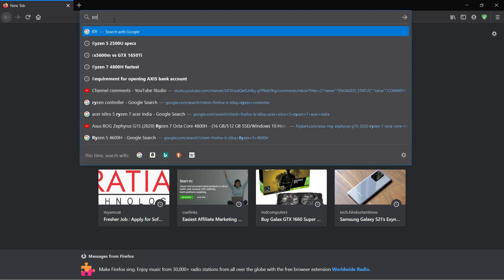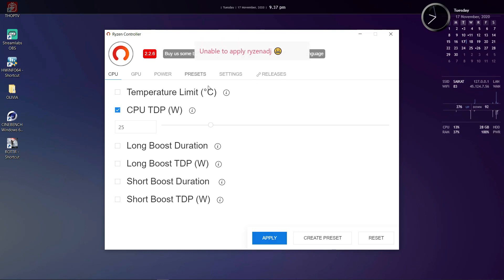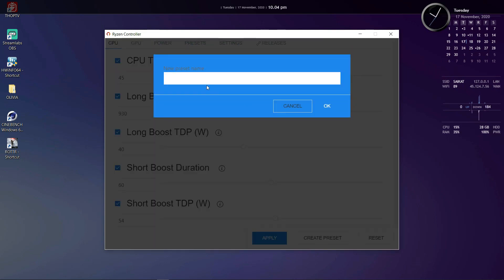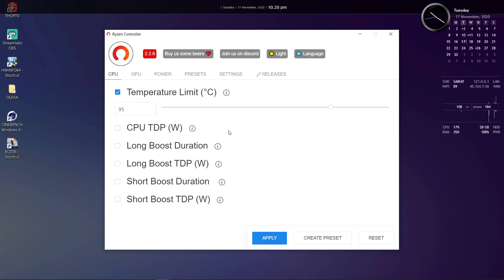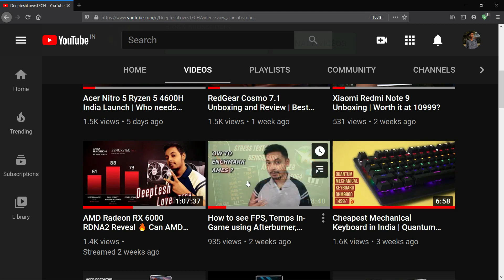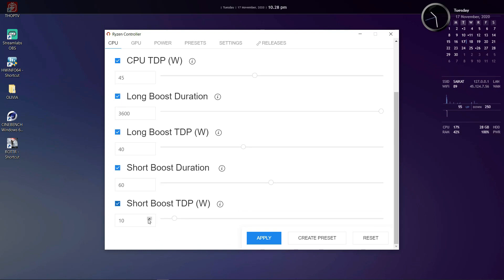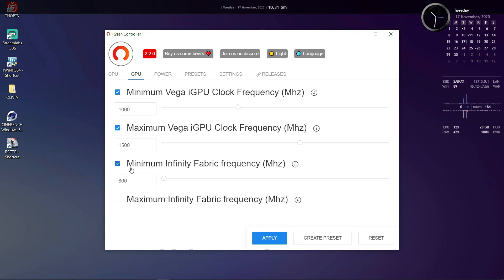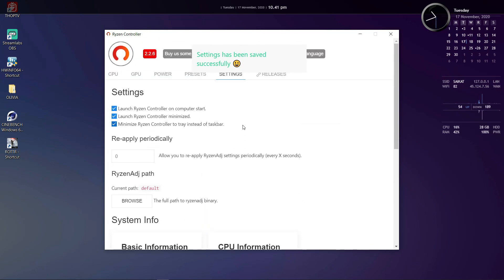Ryzen Controller Explained | Boost performance of Ryzen 2000, 3000 and 4000 laptops 💻